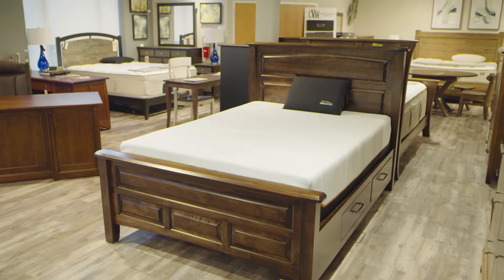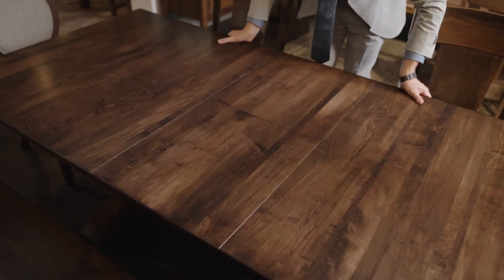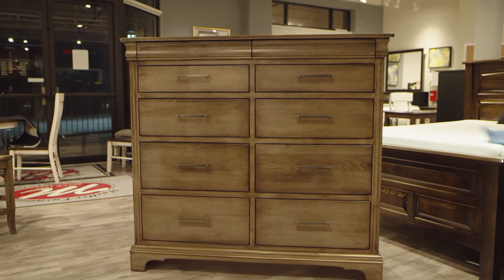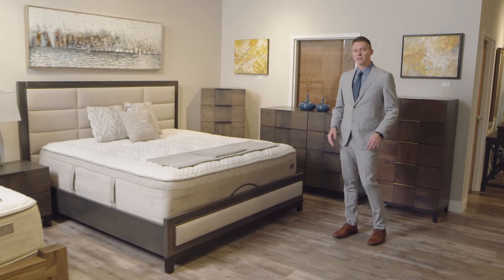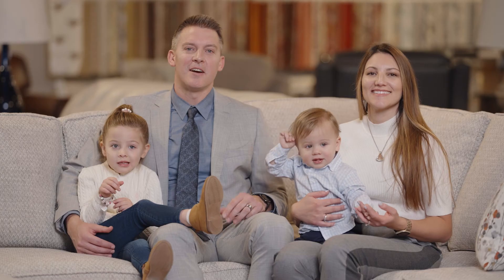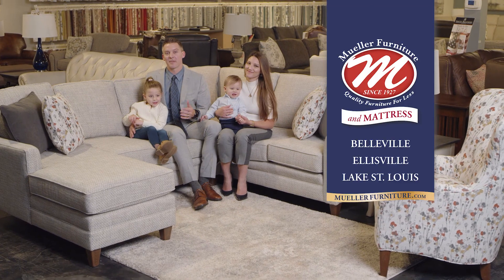Mueller Furniture's Green Story